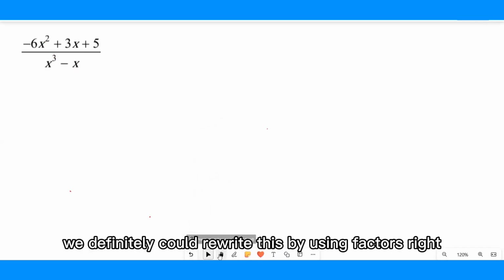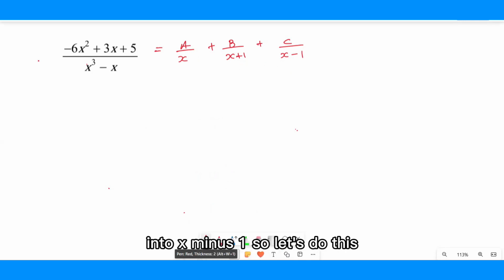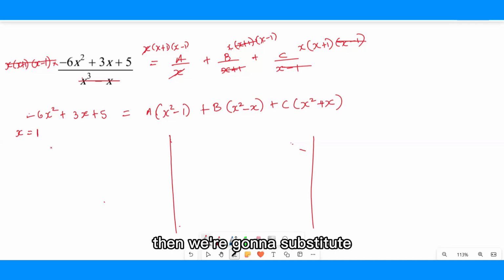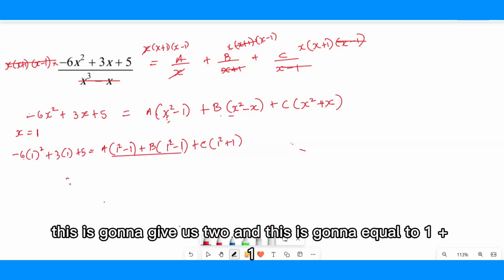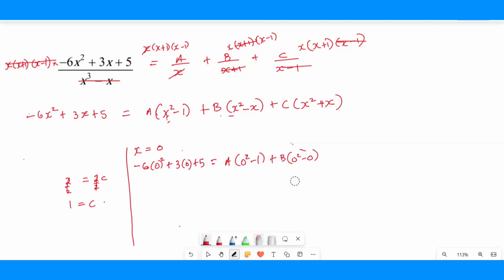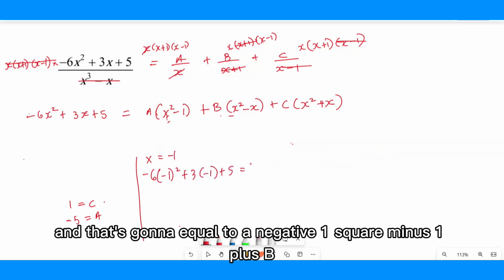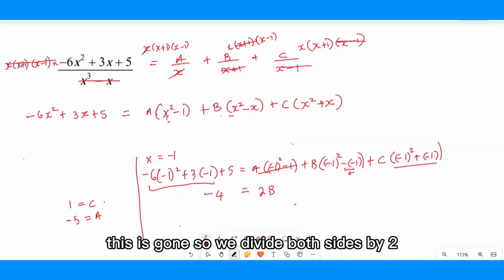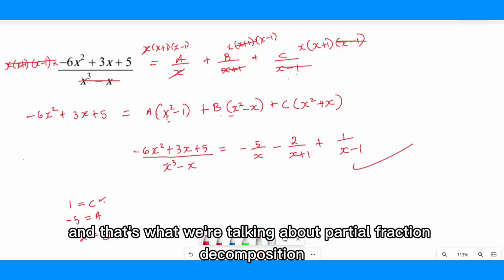Partial Fraction Decomposition part 2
Suppose you want to decompose the fraction (2x + 4) / ((x - 1)(x + 3)).

Factor: The denominator is already factored.

Decomposition: You would set up the decomposition as A/(x - 1) + B/(x + 3).

Solve for A and B: By multiplying both sides by the original denominator and then solving the resulting equations, you would find that A = 1 and B = 1.

Rewrite: The partial fraction decomposition would be 1/(x - 1) + 1/(x + 3)